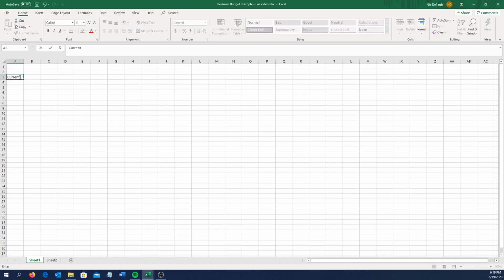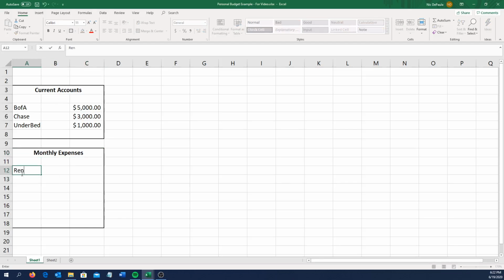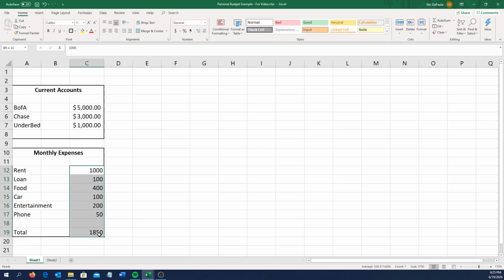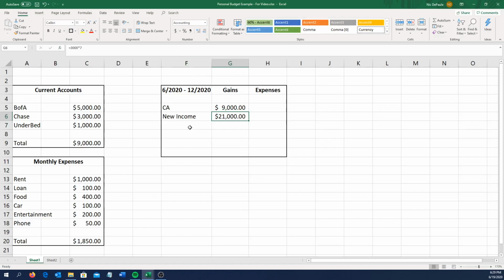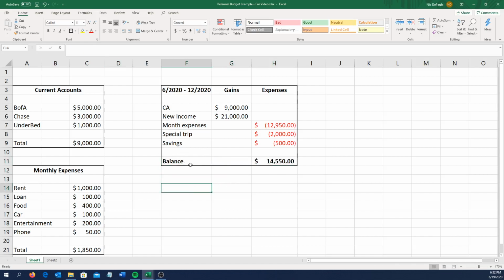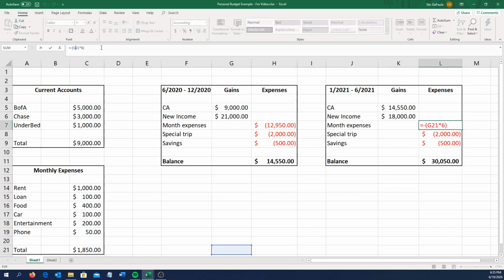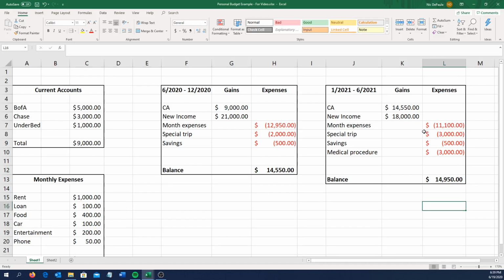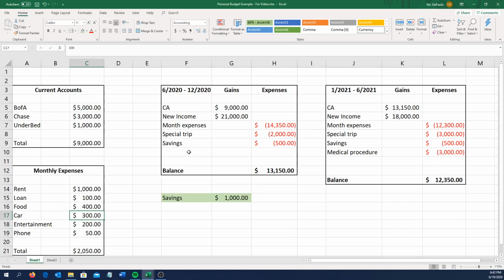Creating a personal budget plan on spreadsheet software - Part 2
Steps and suggestions on how to create a personal budget plan using Microsoft Excel or other spreadsheet software - Main content